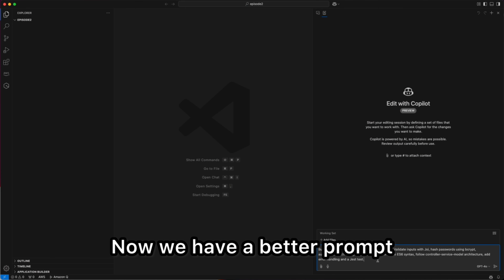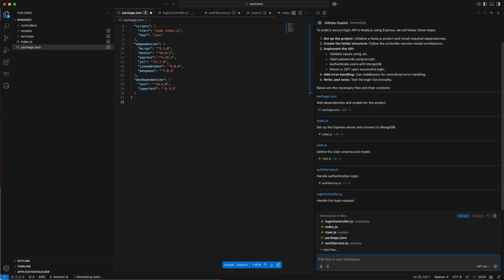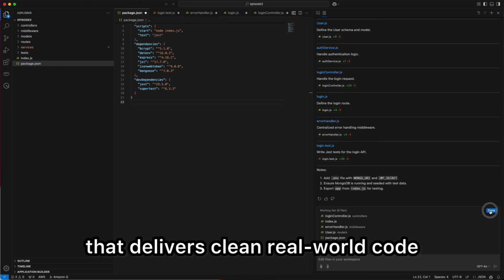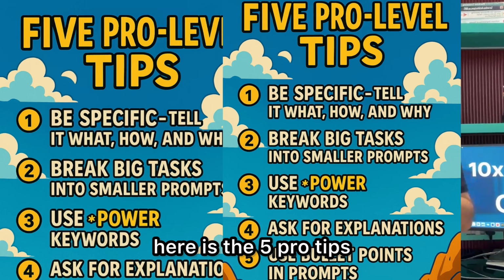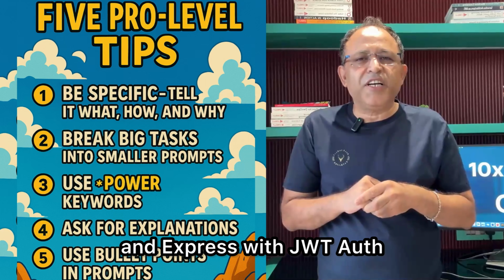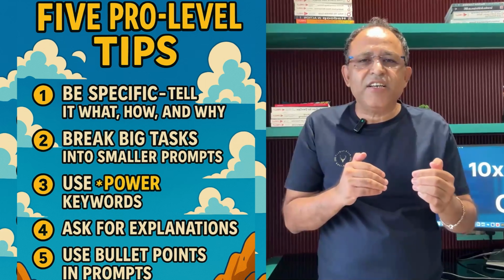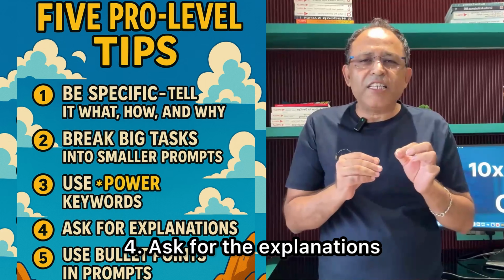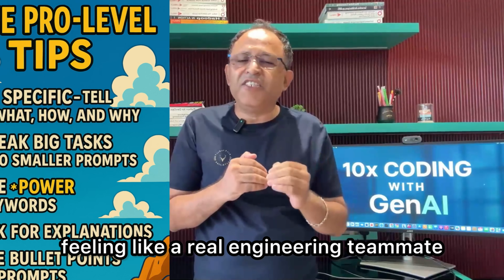Prompt Like a Pro: How to Talk to GenAI for Better Code | 10x Coding with GenAI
Ready to go beyond "write me some code"? In this episode of 10x Coding with GenAI, we break down exactly how to prompt like a pro, turning GenAI into your most valuable coding teammate.

🔍 What you’ll learn:
Why basic prompts fail
A 4-part framework for powerful code prompts
How to use iterative prompting like a senior engineer
5 advanced tips to get better, smarter, cleaner code

🚀 Whether you’re building APIs, writing test cases, or reviewing code — this episode will transform how you interact with AI tools like GPT-4, Claude, and more.

More episodes coming on workflows, testing, debugging, and beyond!

🧠 This is not just prompting. It’s engineering with AI.

🎥 10x Coding with GenAI — your step-by-step guide to using AI as your coding partner, not just a tool.